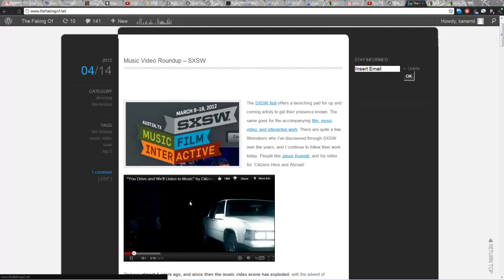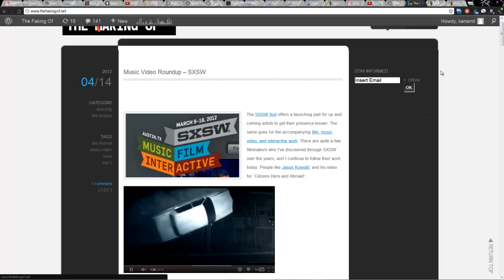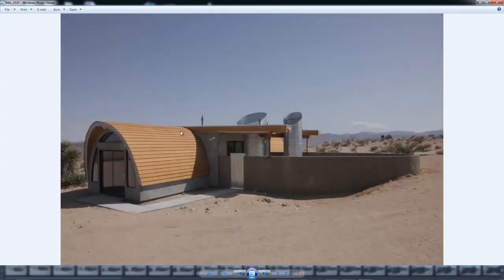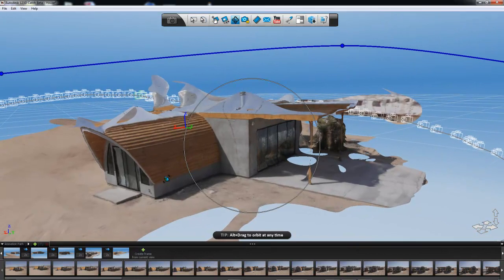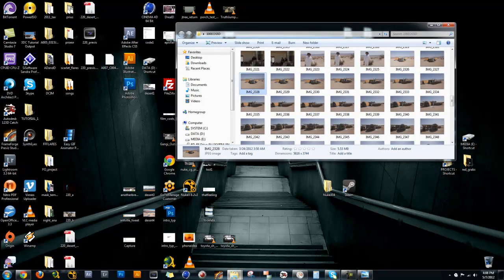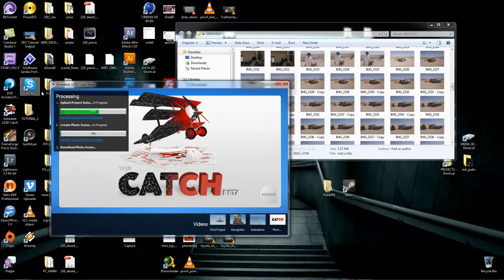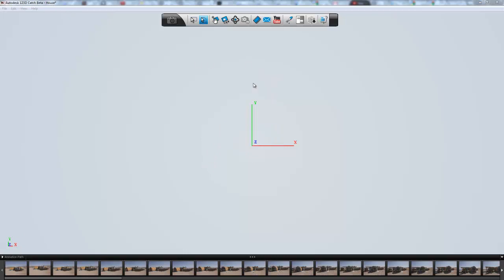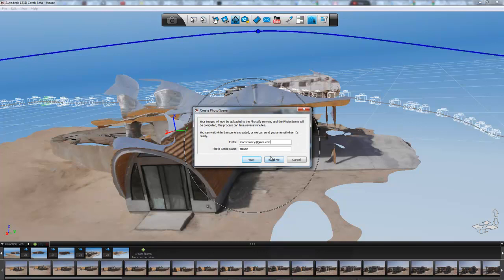Autodesk 123D Catch - Tutorial